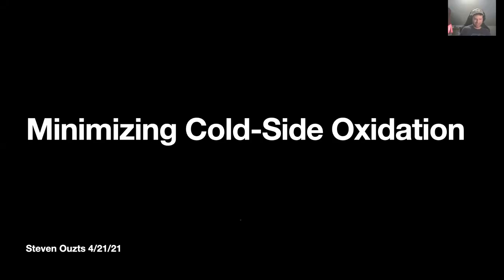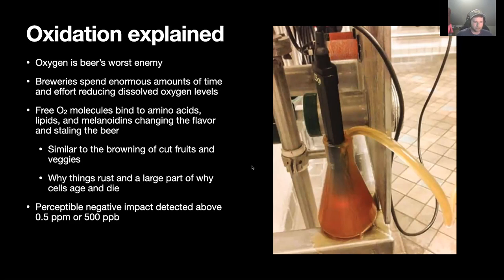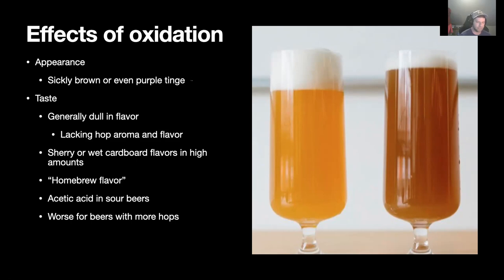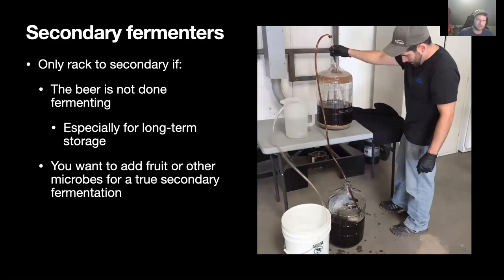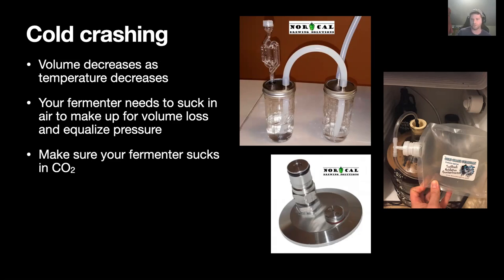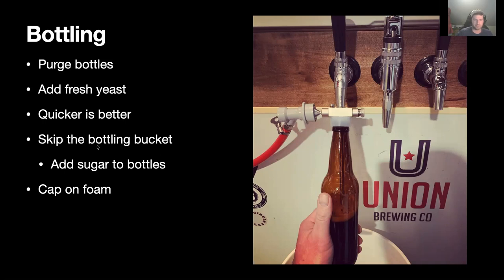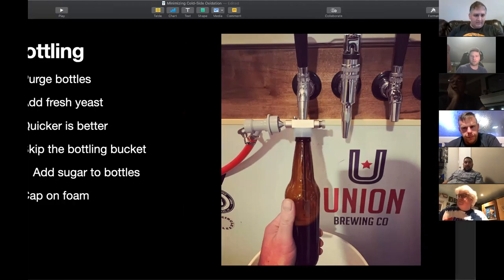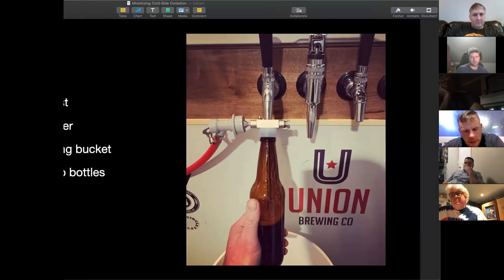Cold-side Oxidation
Educational talk about cold-side oxidation: its effects, causes, and how to minimize it.